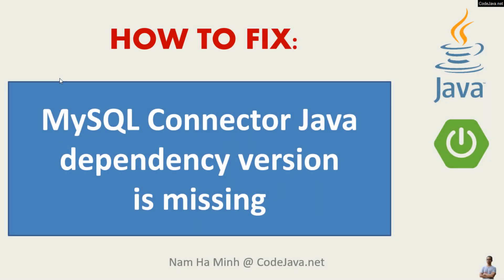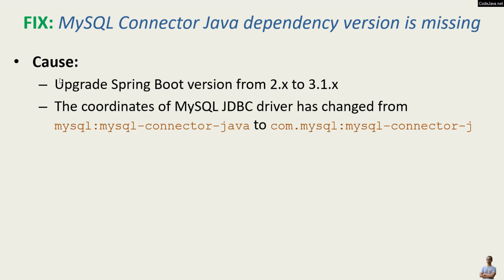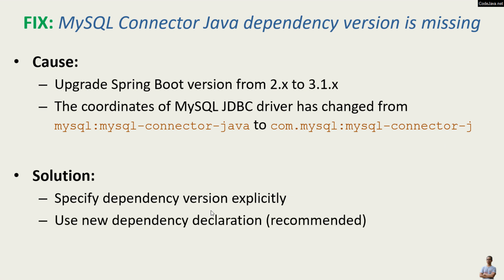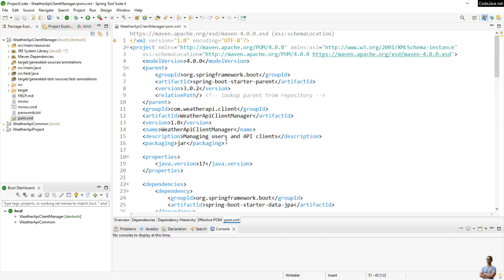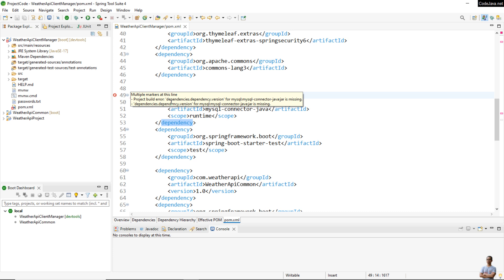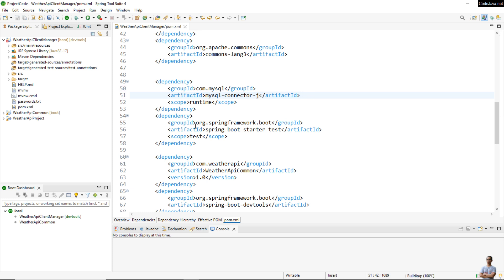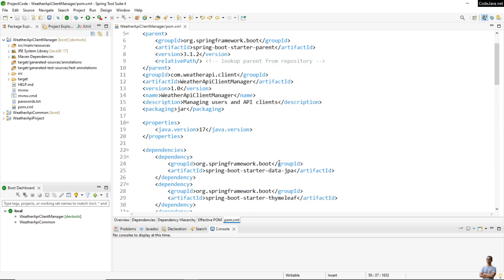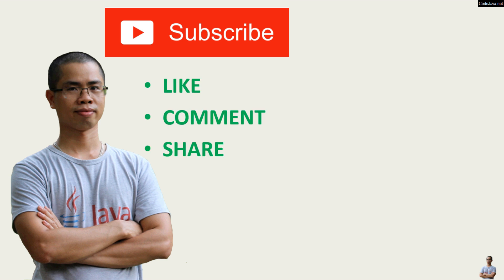[FIXED] MySQL Connector Java dependency version is missing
In this video, I'd like to share with you guys how to fix the error saying that MySQL Connector Java dependency version is missing in Java and Spring Boot development. I will explain the cause and demo solution.